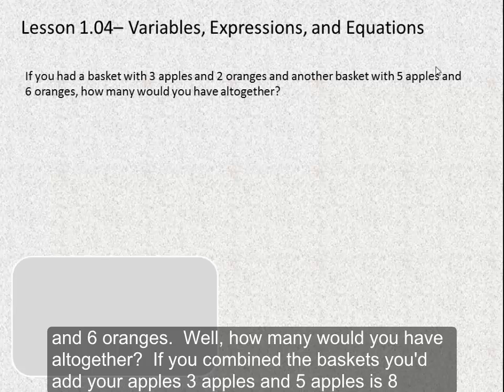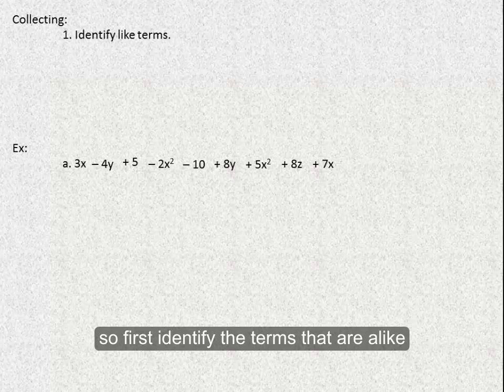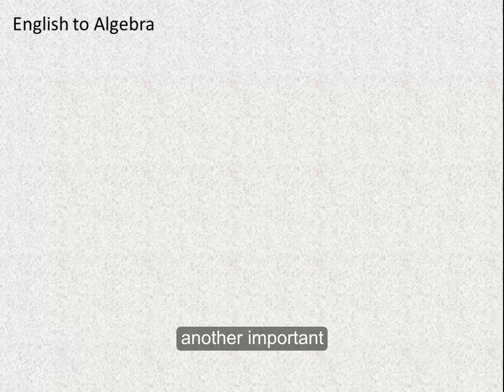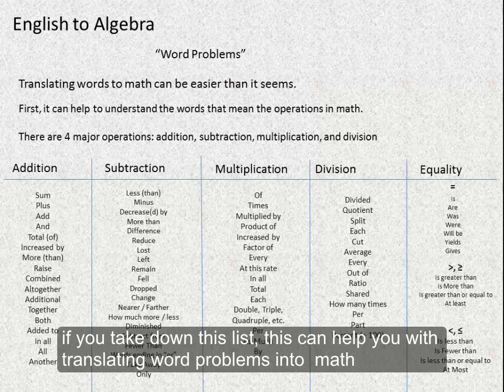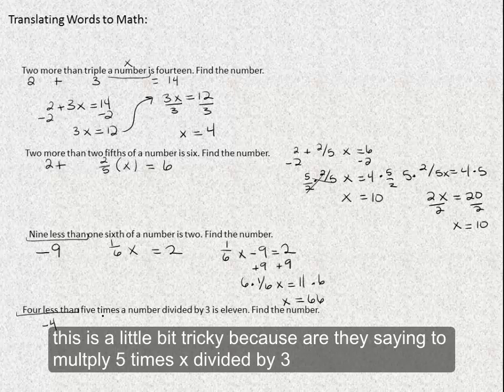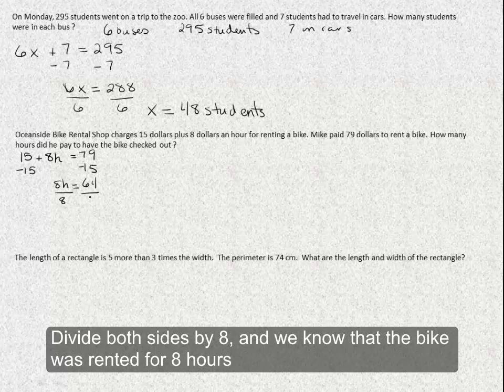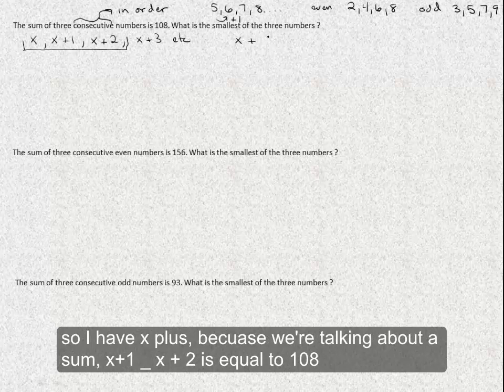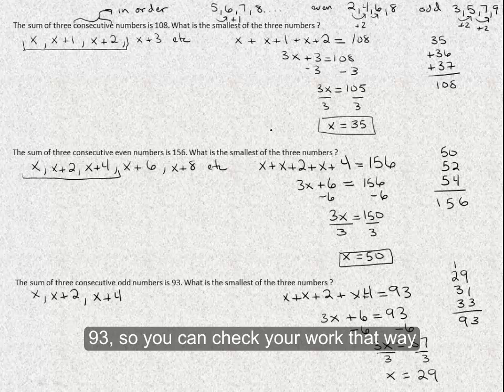Algebra 1B - Lesson 1.04 - Variables, Expressions, and Equations - ADA Compliant